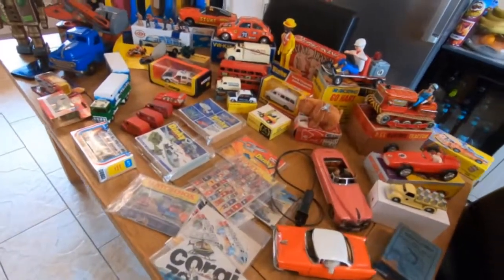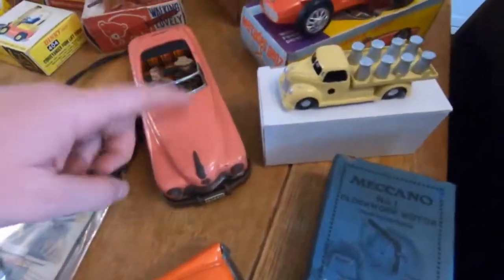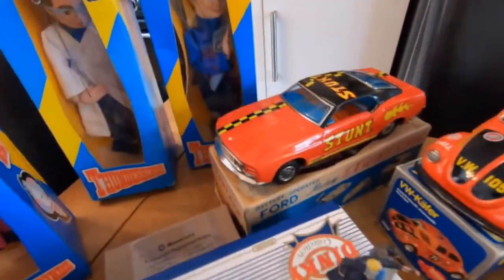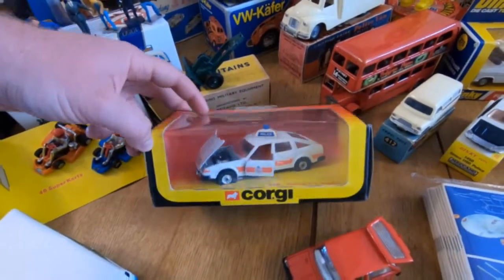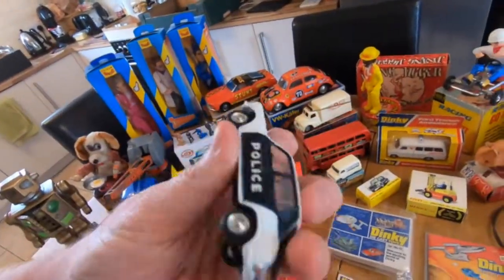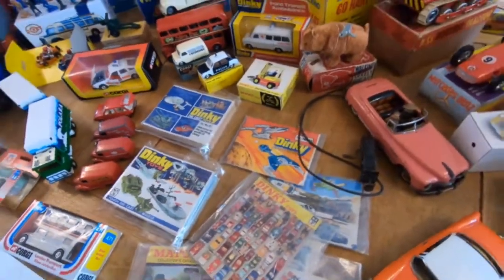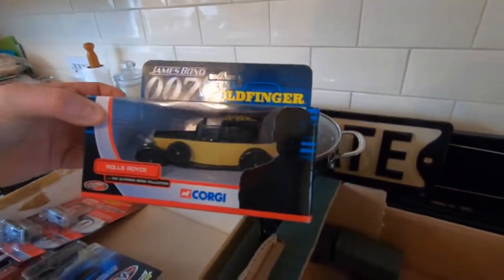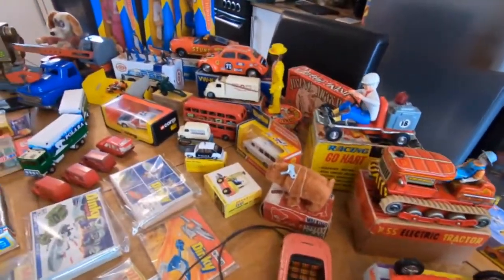Rare Vintage 1950s / 1960s Toys - Clockwork, Battery Operated, Tinplate, Corgi Toys, Dinky Toys Etc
Sappppaning,
In this video you will see my giving a quick preview of new stock thats currently being listed on the eBay store. Such as Corgi, Dinky, Matchbox, Tinplate, Clockwork and some battery operated models.

Facebook - Jordans Vintage World

Happy Viewing / Buying